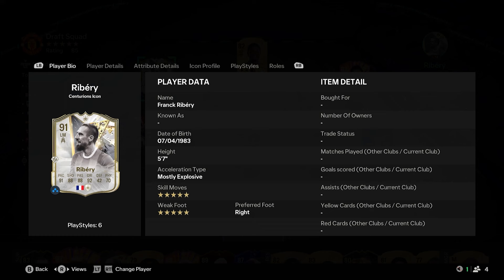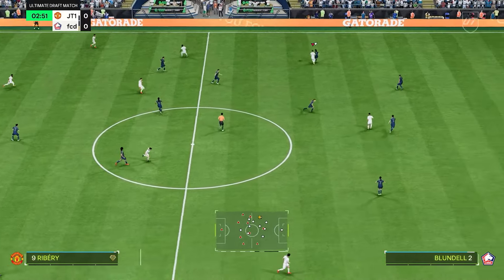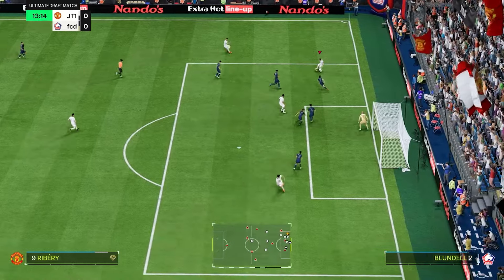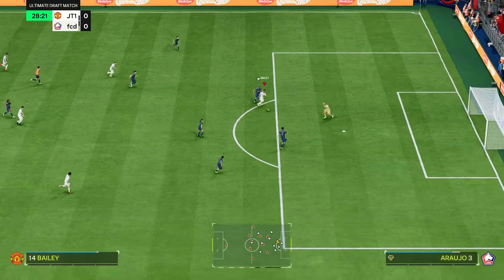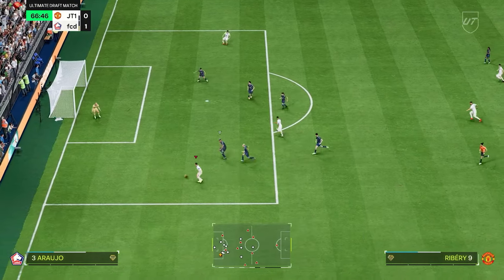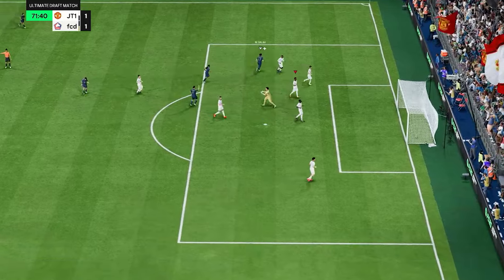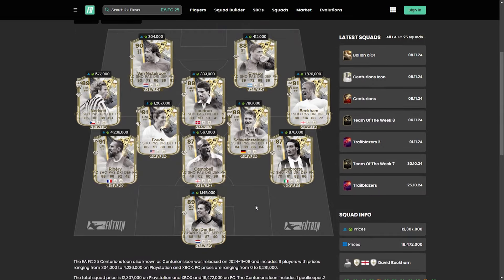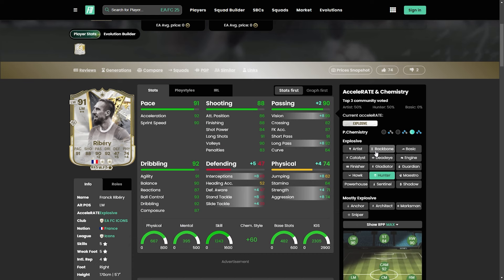91 Centurions Icon Ribery Player Review - EA FC 25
91 Centurions Icon Ribery Player Review - EA FC 25